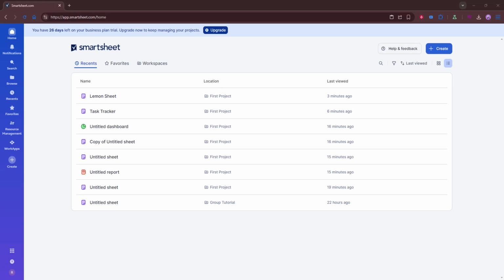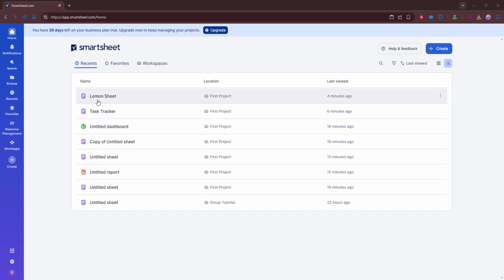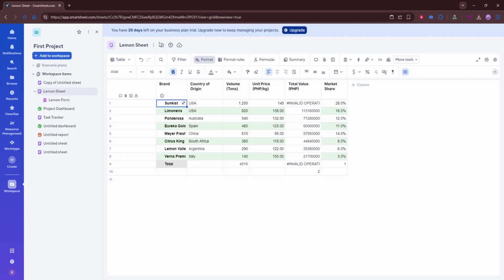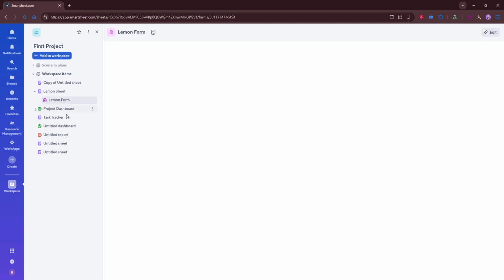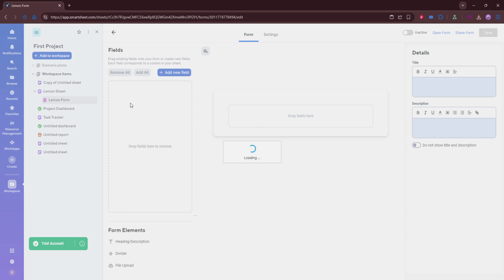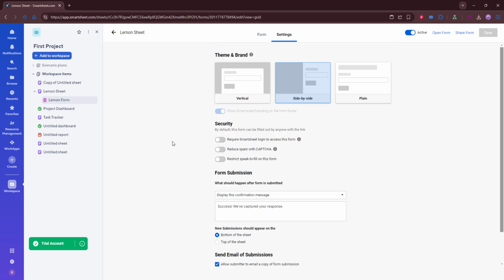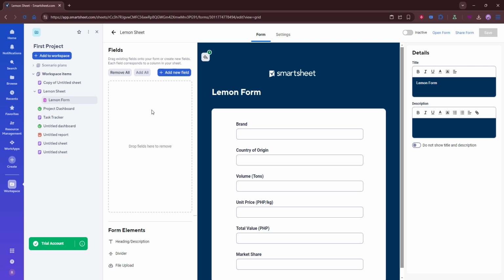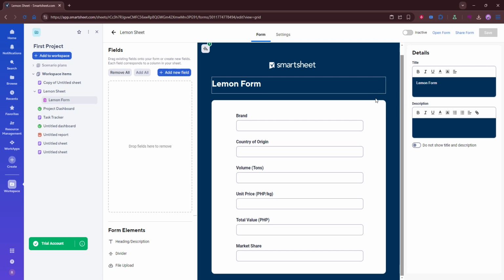How To Delete Smartsheet Form - [Step By Step]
In today's video we cover How To Delete Smartsheet Form - [Step By Step]